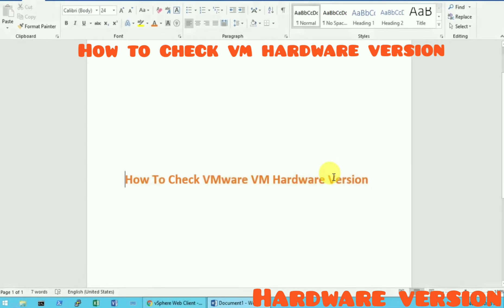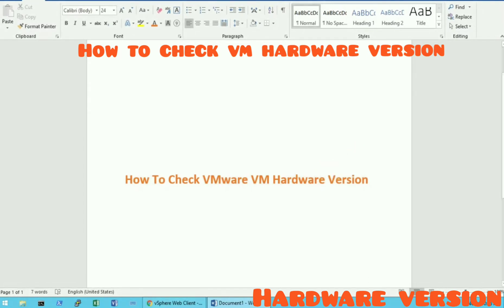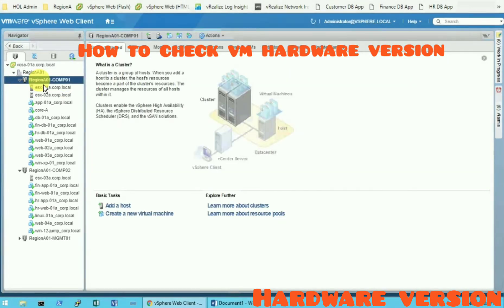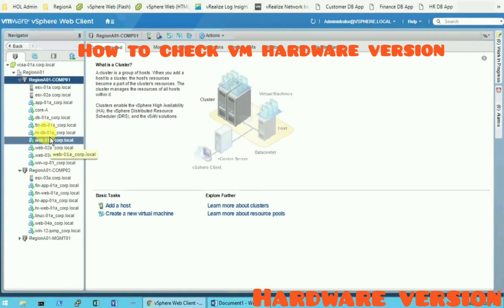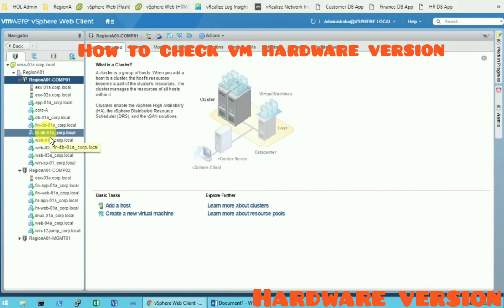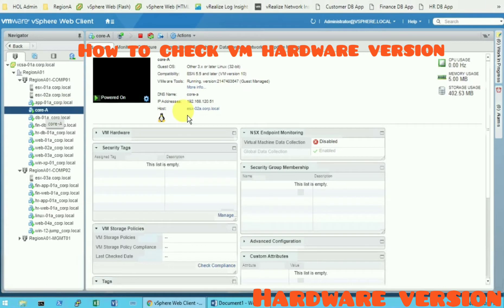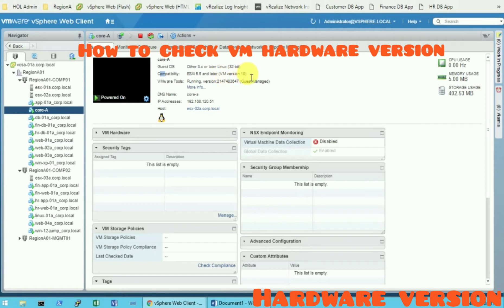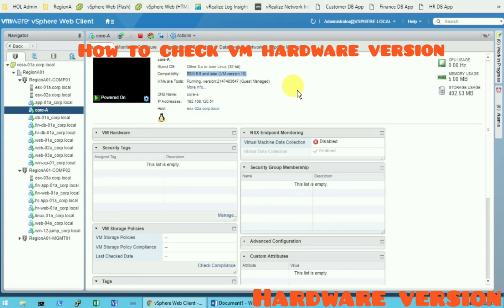How to check vmware virtual machine hardware version.